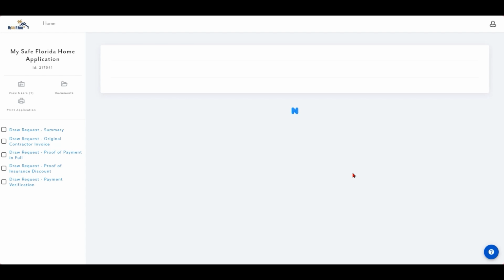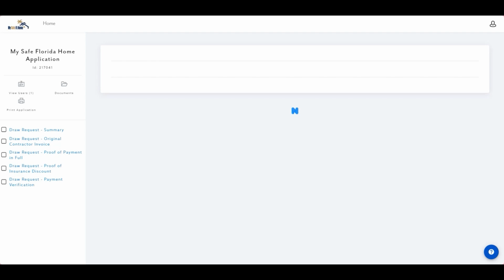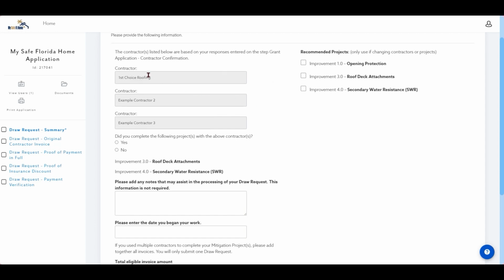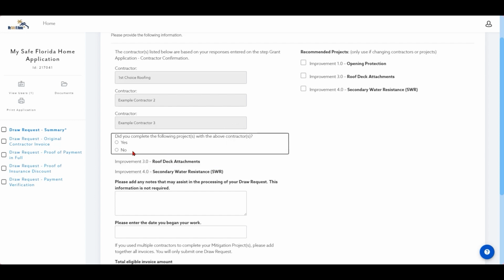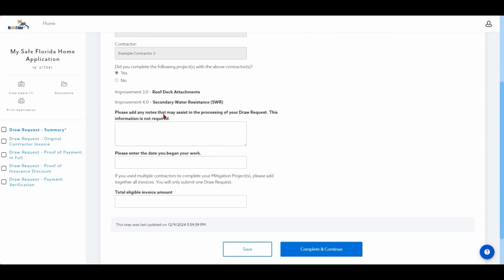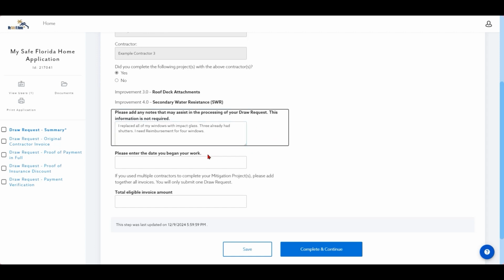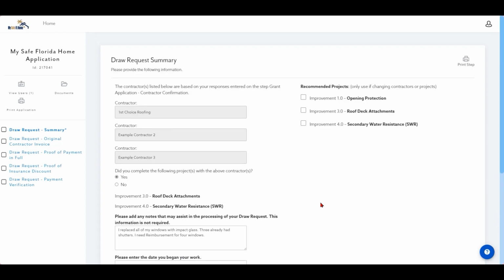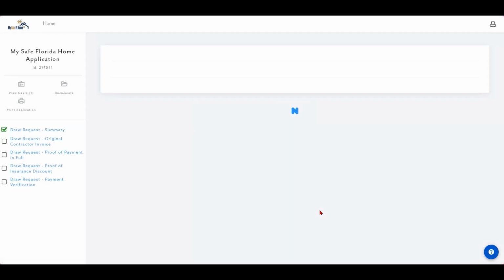How to Submit Draw Request PT 1.0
Step by step instruction for how to submit your draw/reimbursement request in your portal account for applicants BEFORE August 4 2025. Our videos feature ADA compliant closed captions.